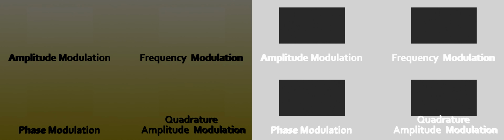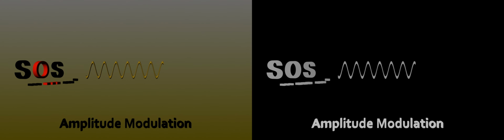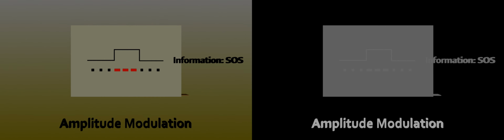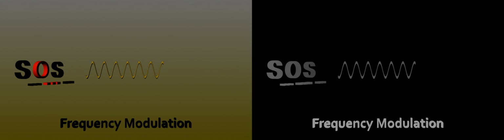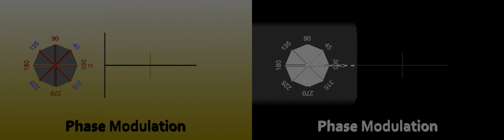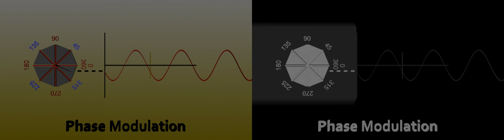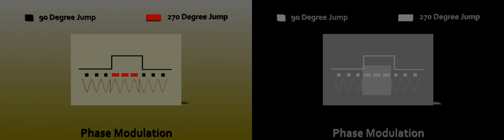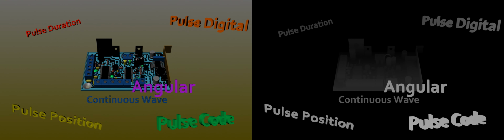Chapter 5 Digital Signals from Antenna Autostereoscopic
Autostereoscopic version of 3D Visualization of RF Signals in EW to Enhance Warfighter Training created by IUPUI Engineering & Media Arts & Science students.